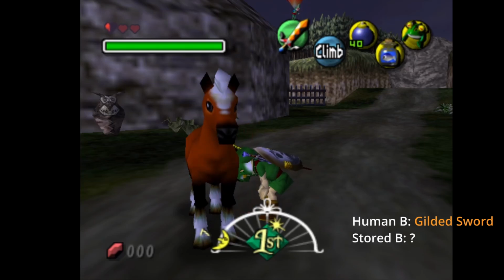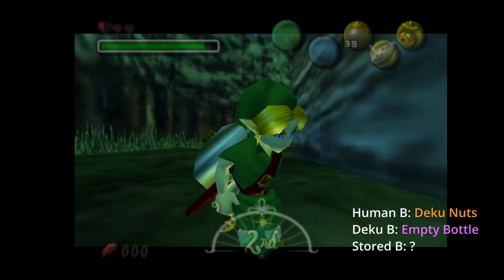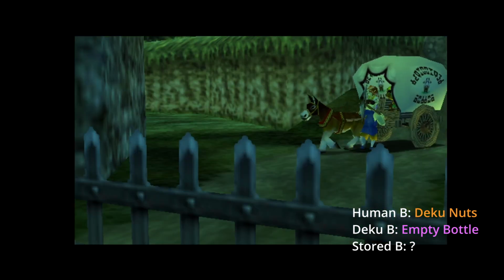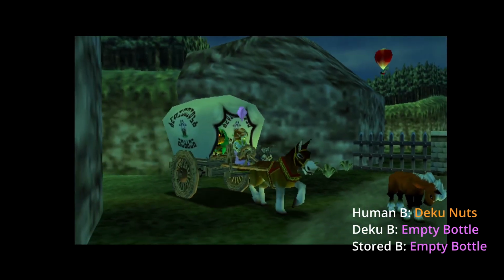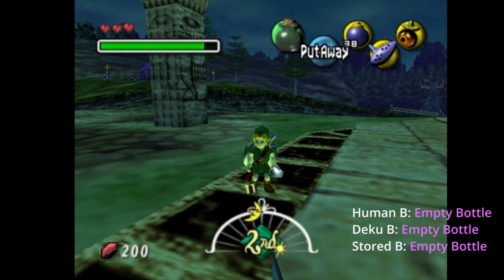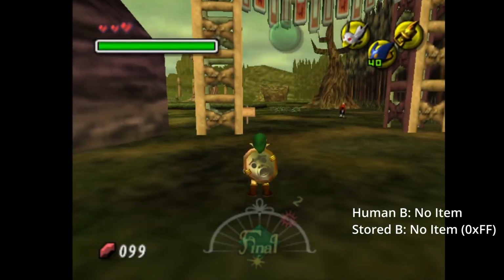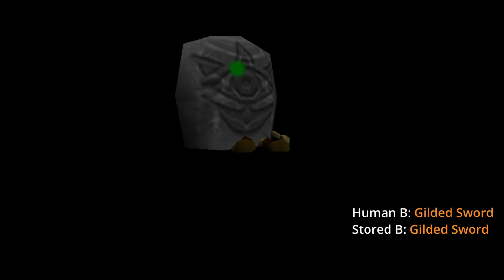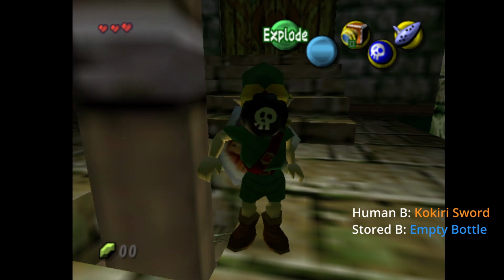MM: Restore Stored B Using Death (Human Only)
The "Stored B" value is used as a temporary storage space for B button items so that the game can return the correct item to link's B button after a minigame or after getting off epona. (The game also uses the same variable to control B button usability but that's not a crucial detail for this video).

However, there is another way to put whatever item is on stored B back into link's B button again (For human link) and that is to die without kokiri, razor or gilded sword on B (and without B being disabled).

I show two examples of this:
- In the first I have nuts on human link's B button and set stored B to empty bottle via Cremia. After doing this, dying restores the empty bottle onto link's B button
- In the second example I get takkuri to steal link's sword while he is wearing bremen mask to prevent the B button from being disabled. A death here restores the gilded sword on my temp B button even though takkuri stole it.

At the end I mention how this could be used to restore a stored B value from across a moon crash. There is already an older method to do this which you can find out about from SeedBorn's video